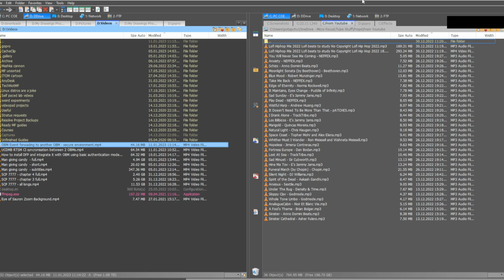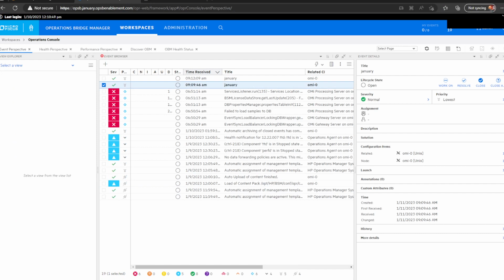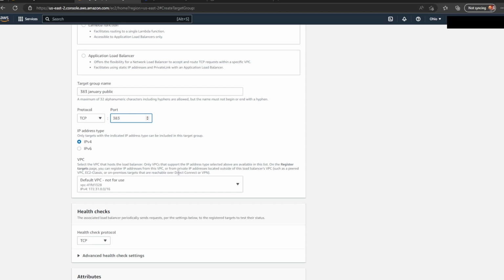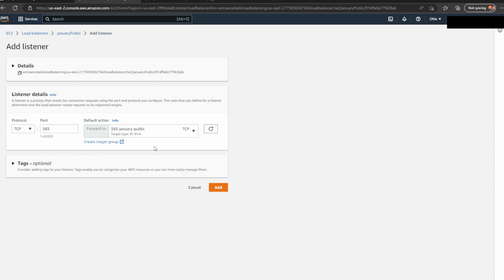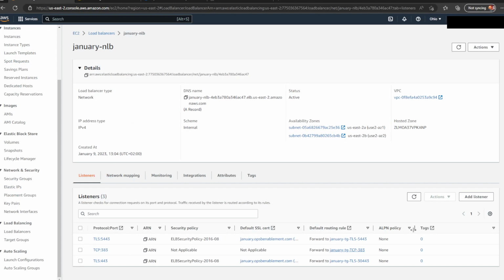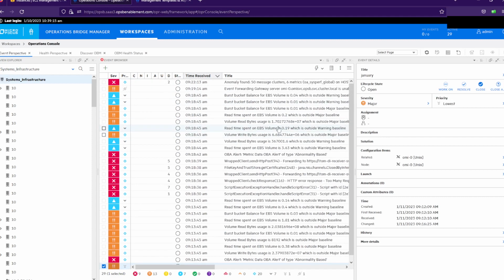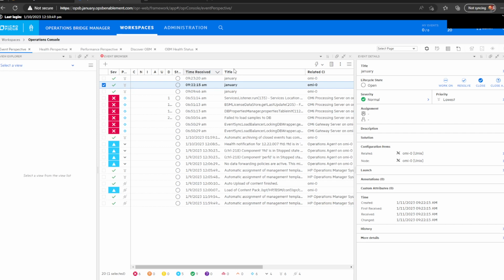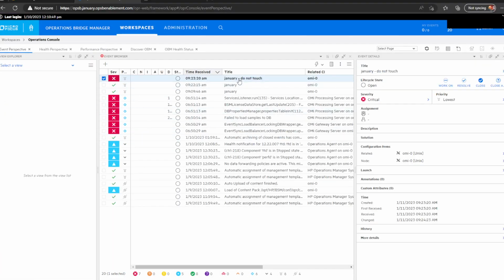Bi directional event synchronization between 2 OBM instances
The one-directional version is in a separate video